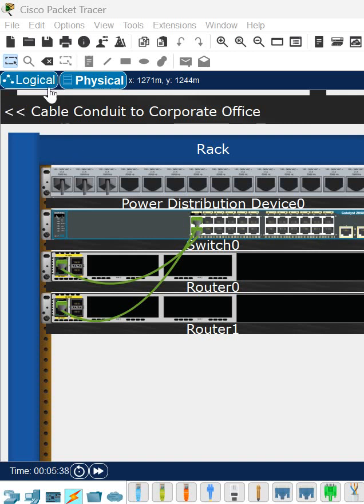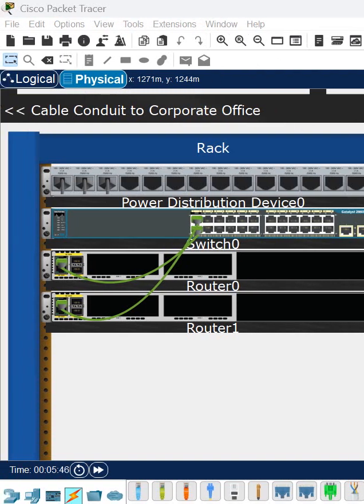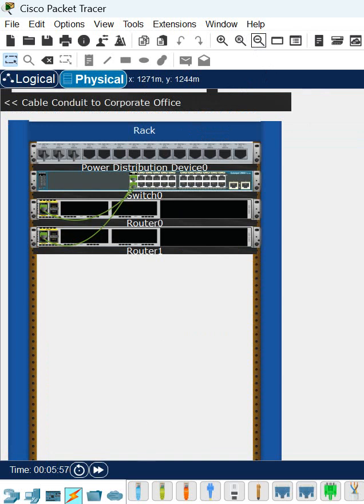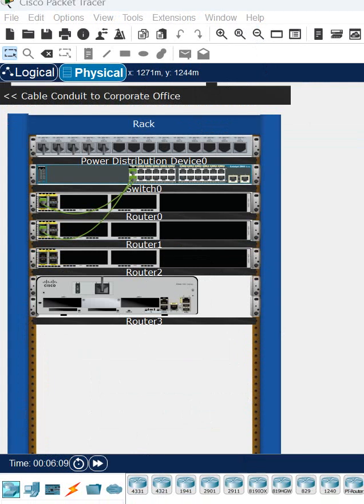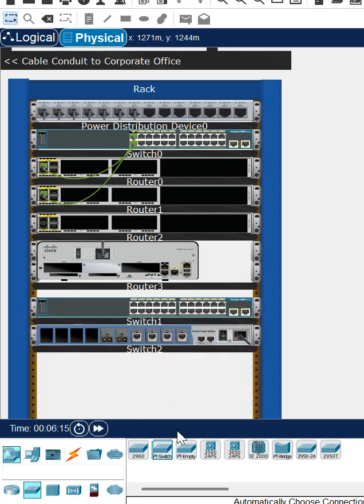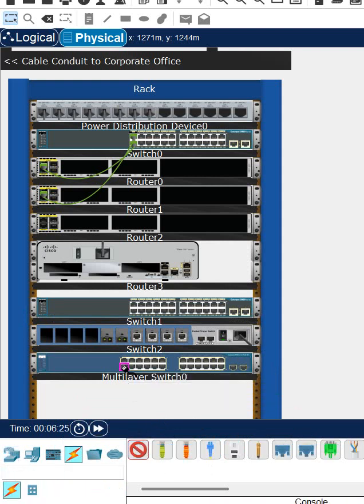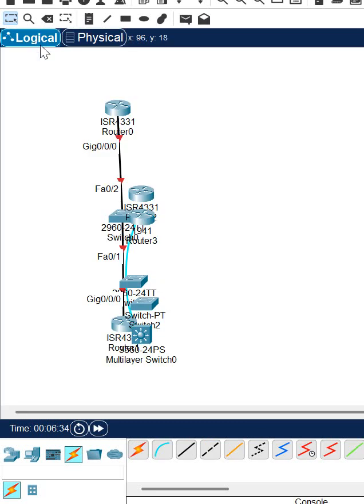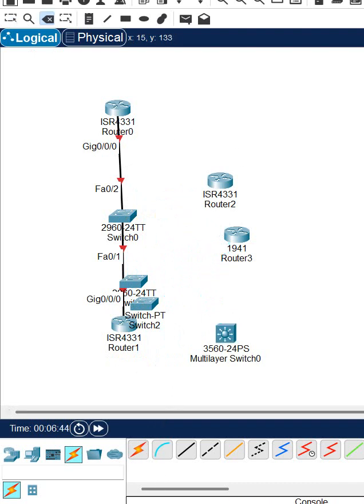Physical Look of Device in CISCO Packet Tracer | CCNA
Hello Everyone,

In this video we are going to discuss Physical Look of Device in CISCO Packet Tracer
Thanks.

About us:
Thanks